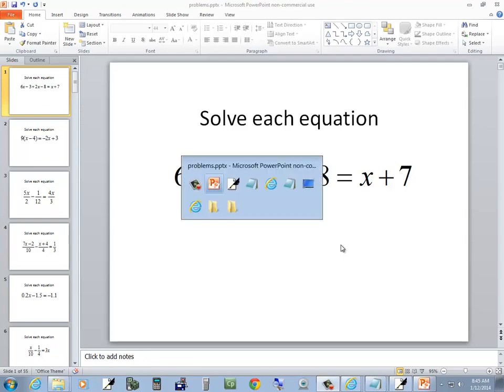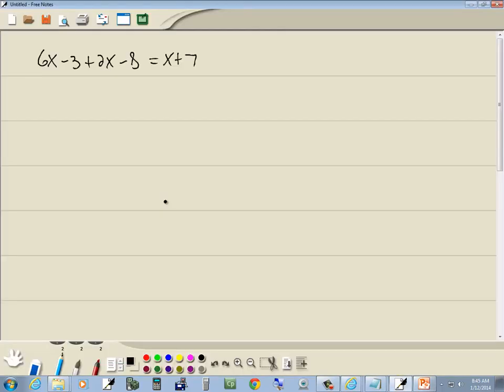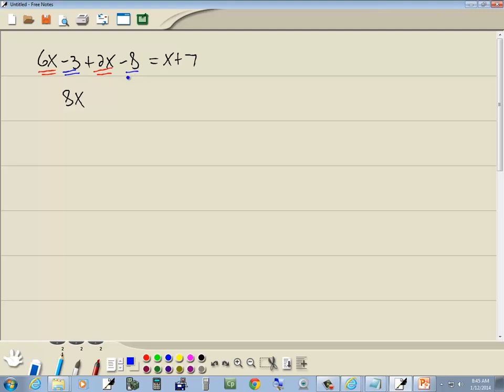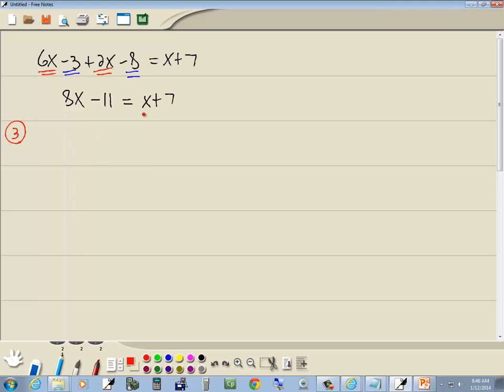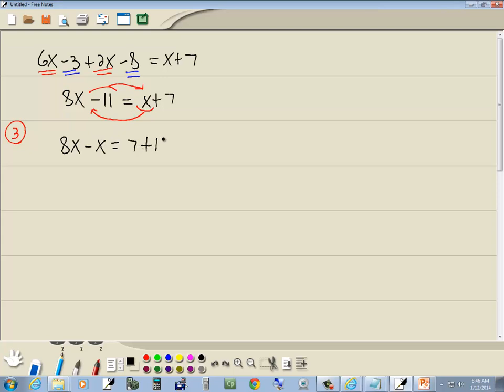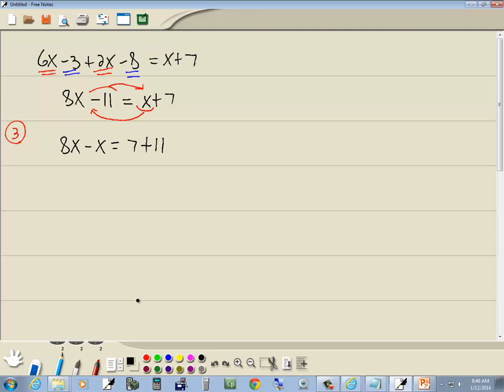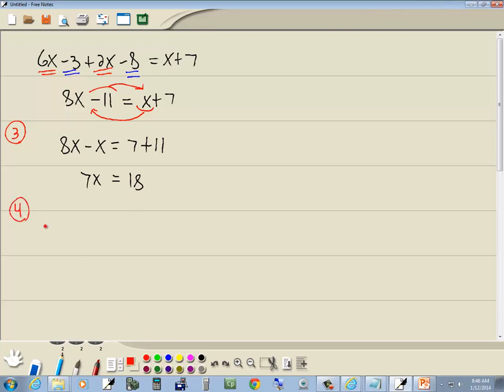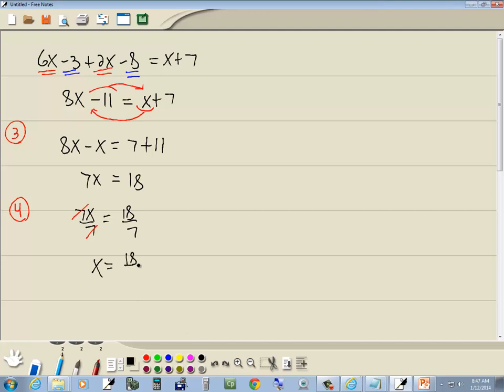Intermediate Algebra Homework - Linear Equations - P0346271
Intermediate Algebra Homework - Linear Equations - P0346271.  See http:__ for more videos